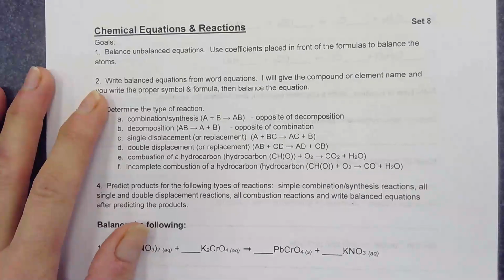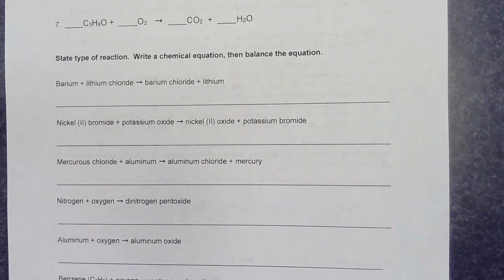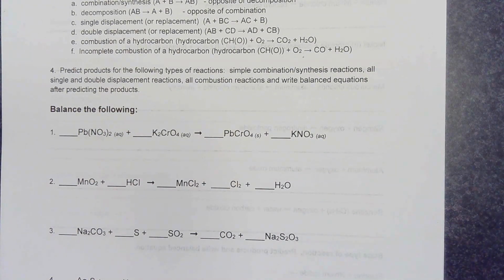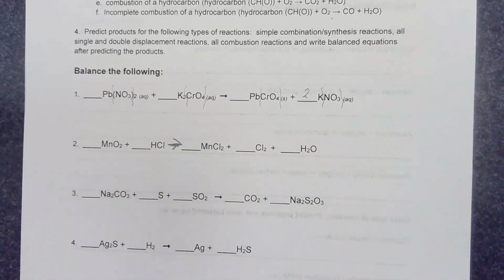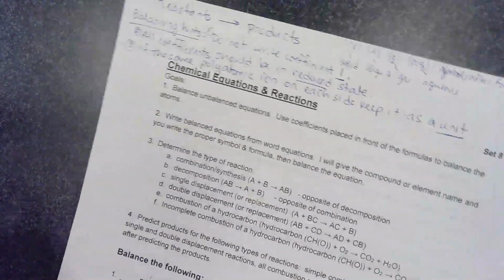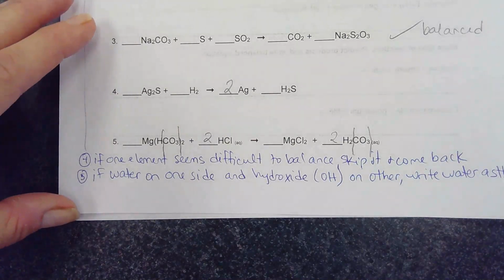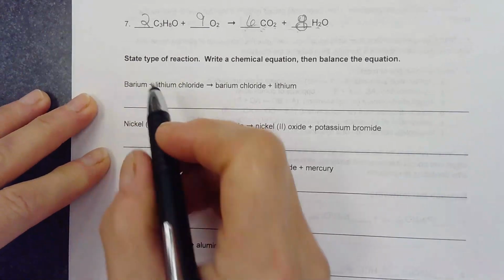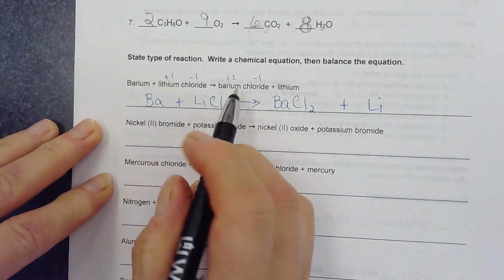Chemistry 105, Day 18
Chemical reactions - balancing chemical equations, writing balanced equations from word equations, types of equations.